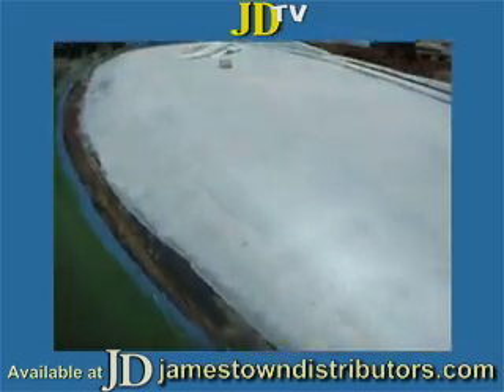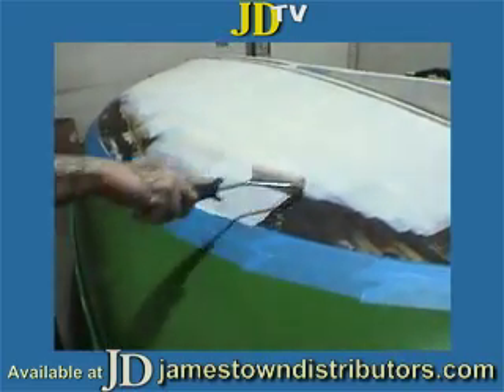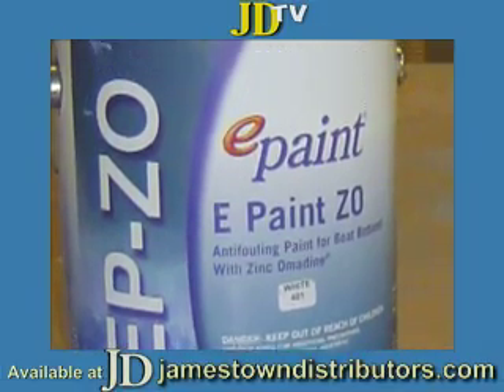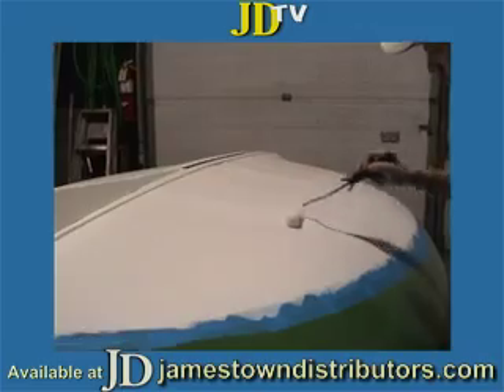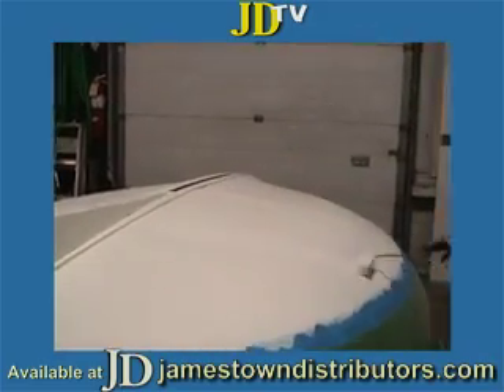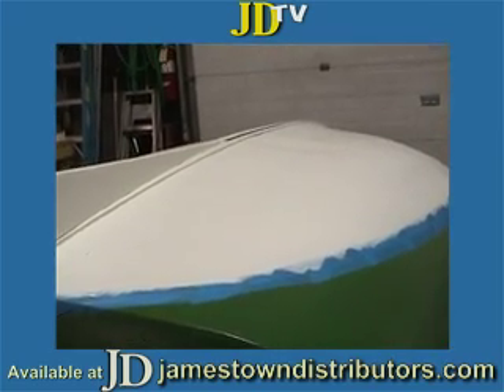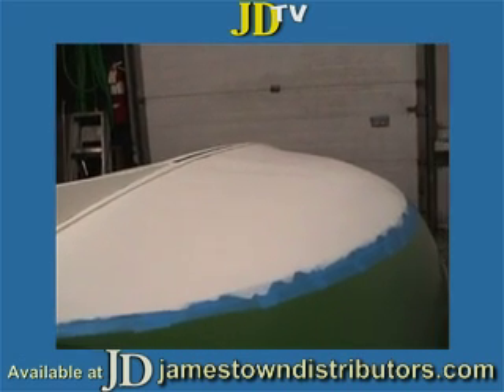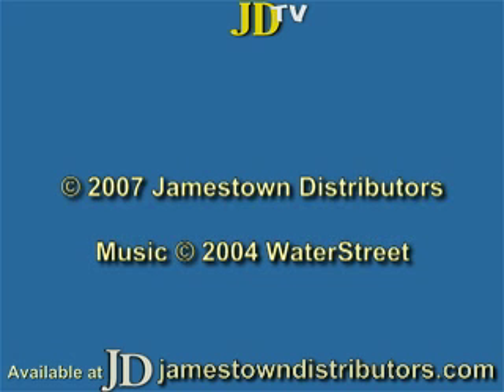Beetle Cat Howto: Bottom Paint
Jamestown Distributors Presents: Beetle Cat Bottom Paint. and shop for all your boat building and woodworking needs